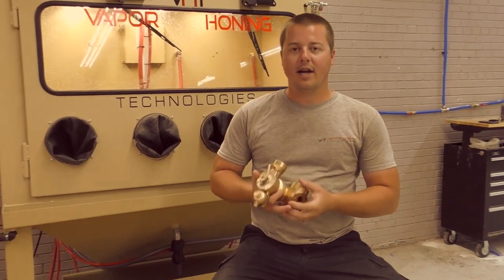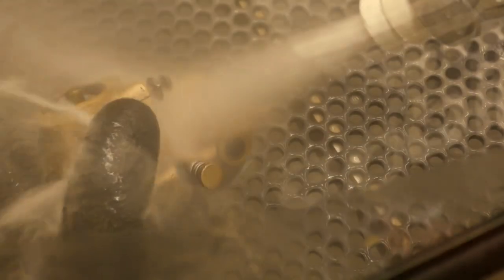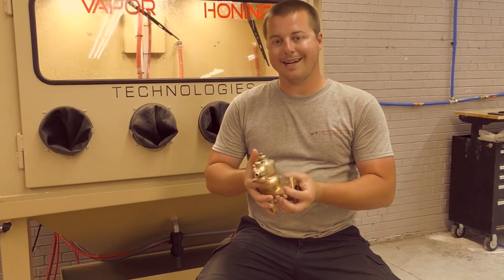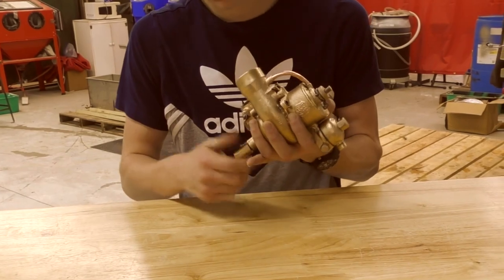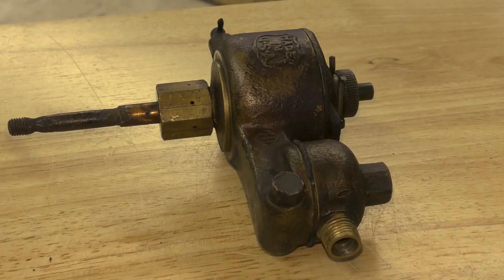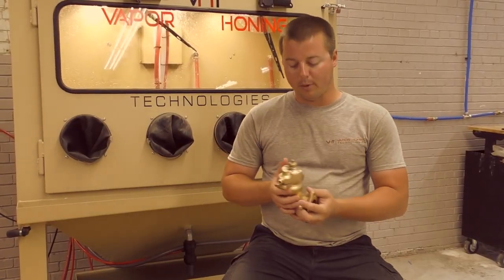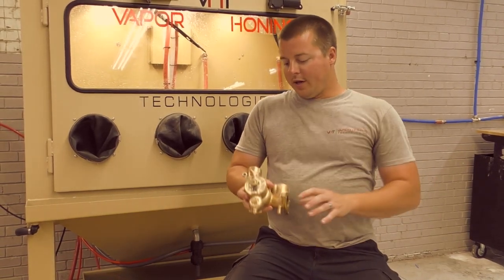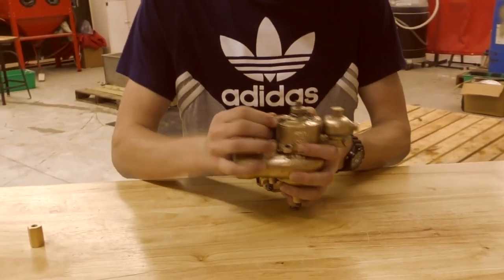Bringing new life and purpose to a 1920s tractor carburetor - Vapor Honing Technologies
We have an antique tractor carburetor from the late 1920s. We are going to use the vapor honing system to restore it and bring a new life and purpose.